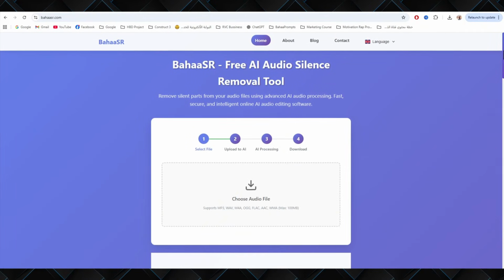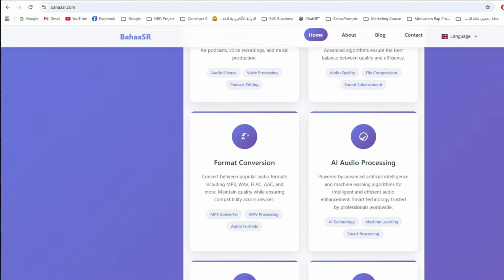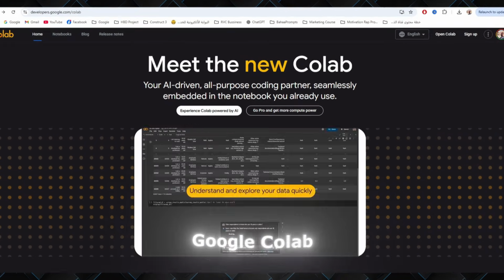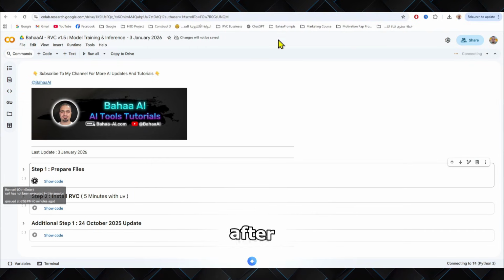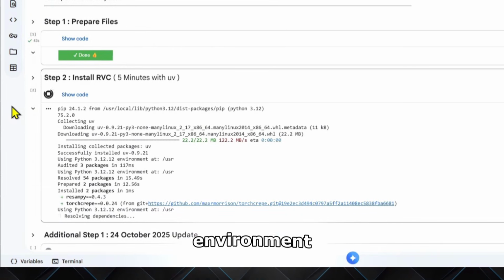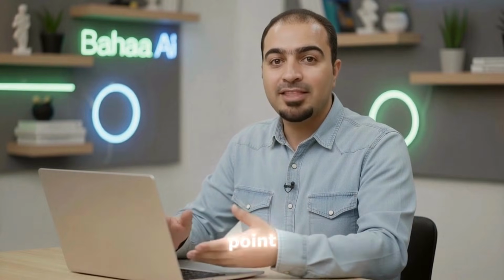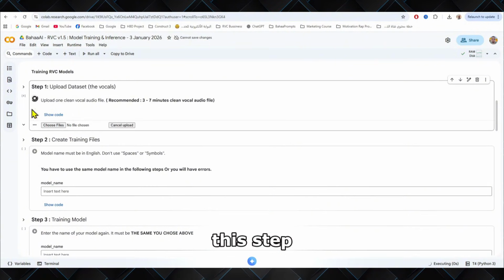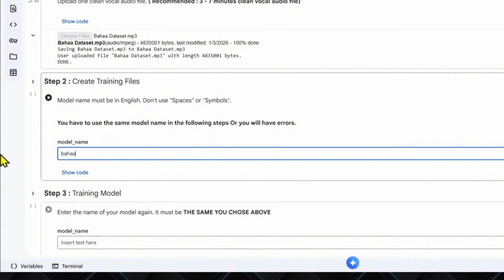How to Clone Any Voice with RVC on Google Colab | FREE Guide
In this complete guide, you’ll learn how to install RVC voice cloning on Google Colab free and start using RVC AI voice cloning step by step. This is a full RVC voice cloning tutorial designed for beginners who want to clone any voice without paying for expensive software or needing a powerful PC.

We’ll walk through how to install RVC on Google Colab, making it easy to run RVC entirely in the cloud using Google’s free GPU. You’ll also learn how to create RVC voice models, including dataset preparation, training, and exporting your final voice model.

This tutorial explains how to clone any voice using RVC AI voice cloning for music, AI covers, voiceovers, and content creation. If you’ve been searching for a clear RVC voice cloning tutorial that actually works, this video covers everything from installation to model creation.

By the end of this video, you’ll know exactly how to install RVC voice cloning on Google Colab free, how to create RVC voice models, and how to use RVC AI voice cloning to generate realistic AI voices. Perfect for creators, musicians, and AI enthusiasts.

✅ This channel "Bahaa AI" specializes in publishing tutorial for artificial intelligence tools to create videos, photos and music using a mobile phone.

0:00 Getting Started with Free RVC Voice Cloning
1:06 Essential Requirements for Quality Datasets
3:38 Step-by-Step Model Training Process
6:07 Running Inference and Testing Voice Results